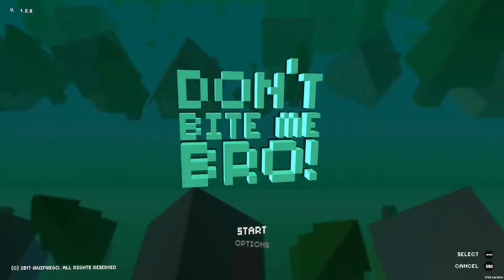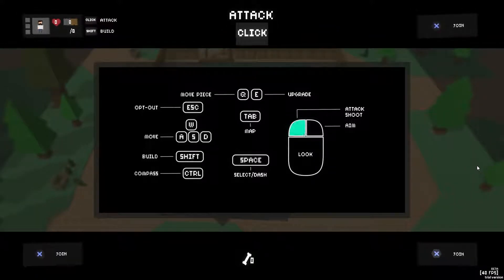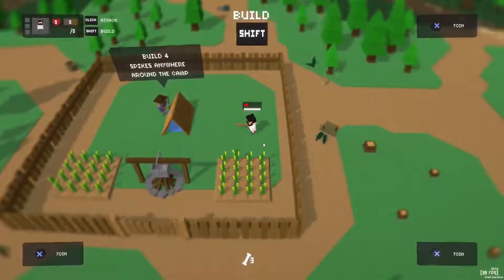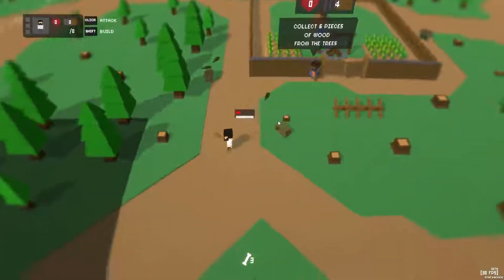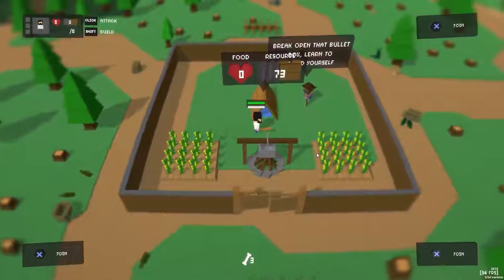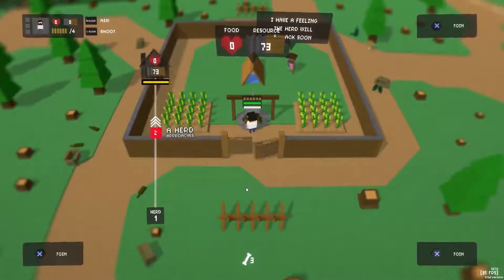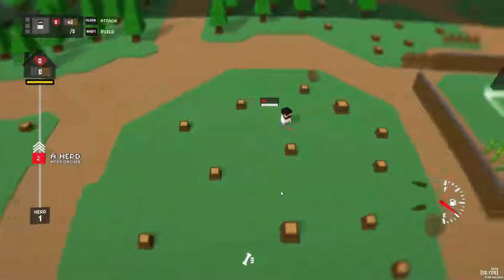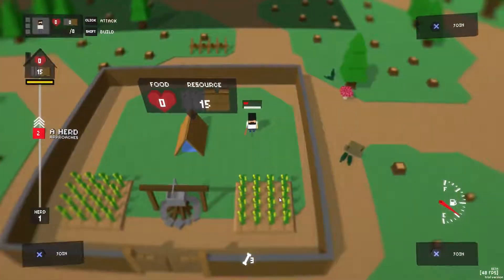Don't Bite Me Bro! E1: The Herd is Coming!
Don't Bite Me Bro! is a 1-4 Player Couch Co-op open-world zombie apocalypse game. Build, Upgrade, explore the world and dungeons.